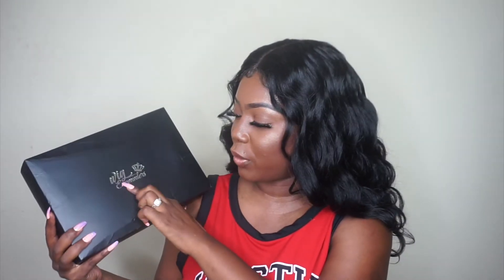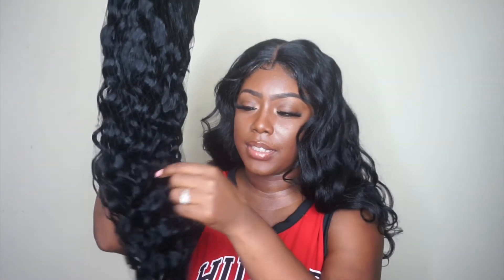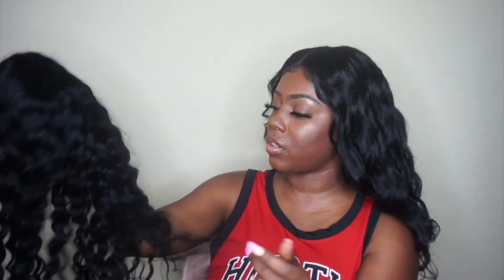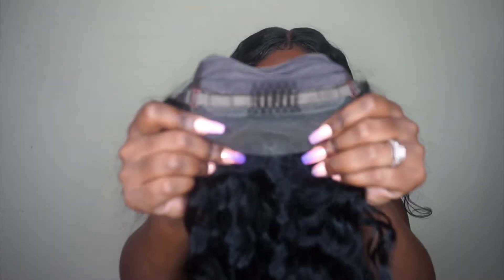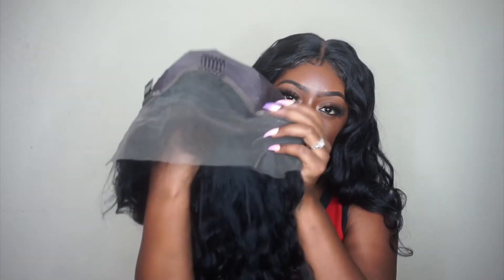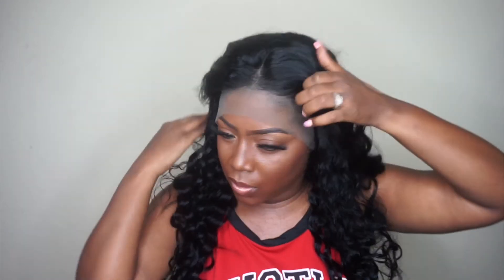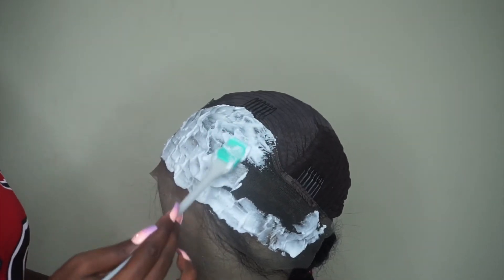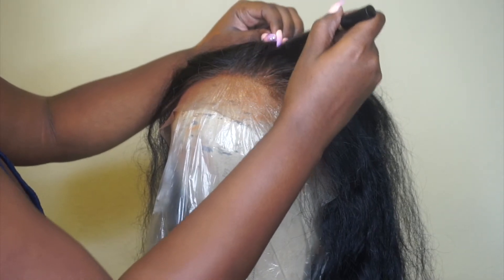Wig Encounters | Unboxing,First Impressions,and Styling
---HAIR INFO

22 inches Indian remy wavy lace front human hair wig - LFW068

Hair Color : #1 JET BLACK (do not suggest bleaching or redyeing)
Hair Length : 22 inches
Cap Construction : Glueless Lace front cap

I accept both compliments & criticism graciously knowing that it takes both sun & rain to grow.